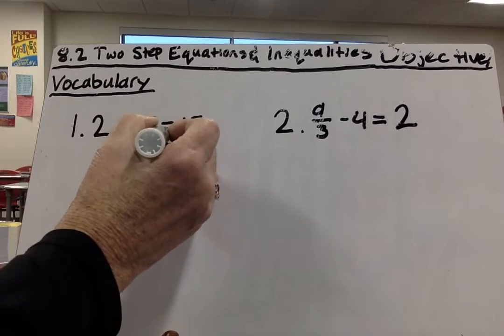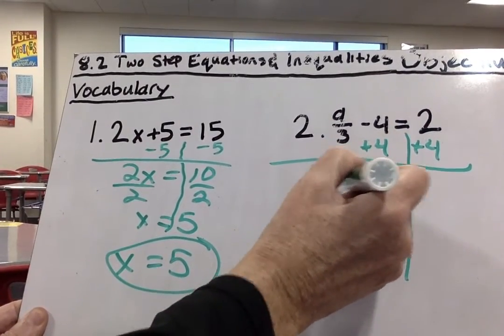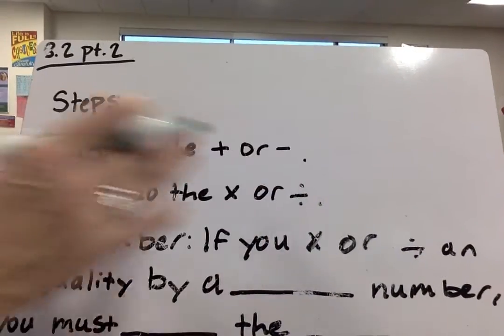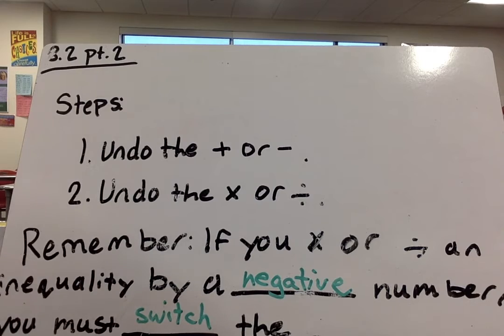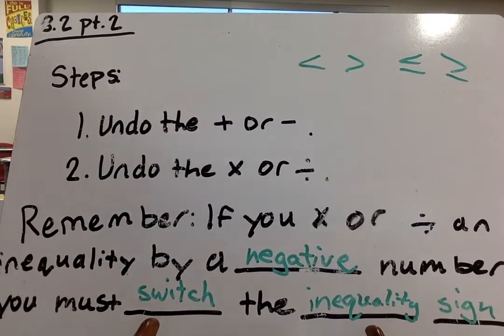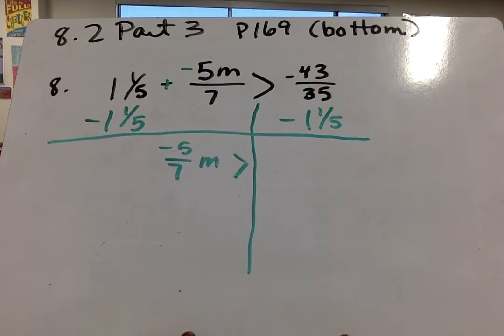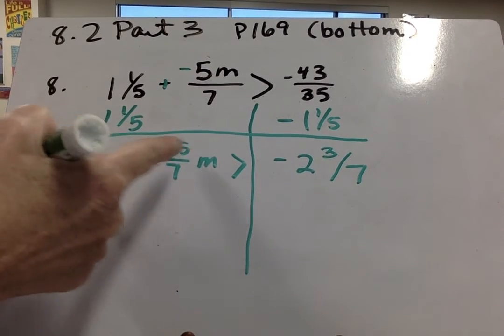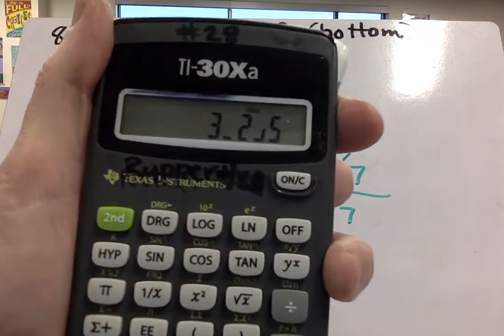M7 8.2 Two Step Equ. & Inequ. w/Fractions & Decimals